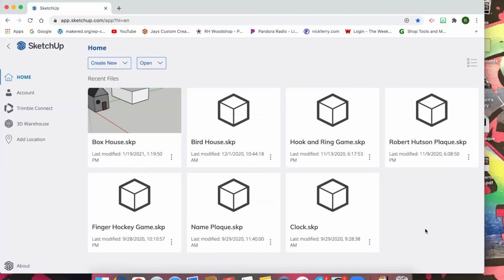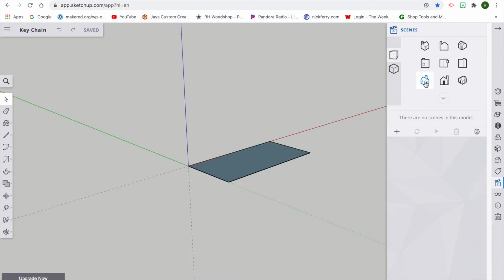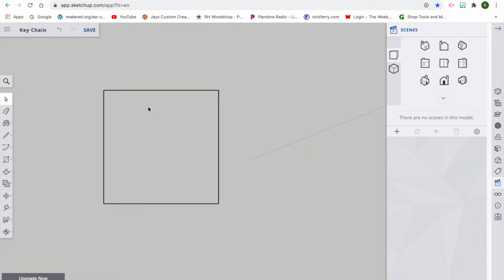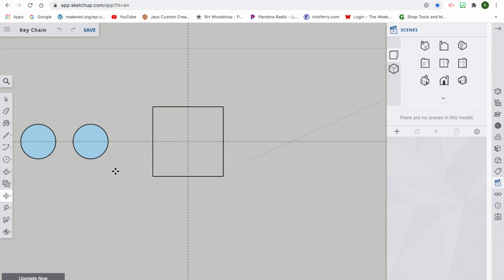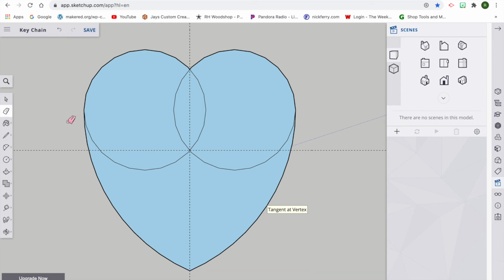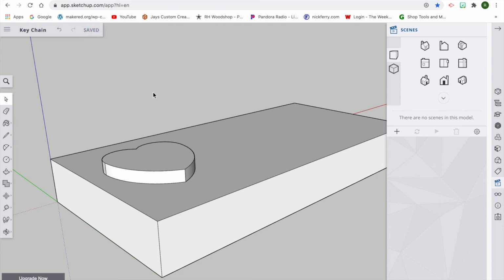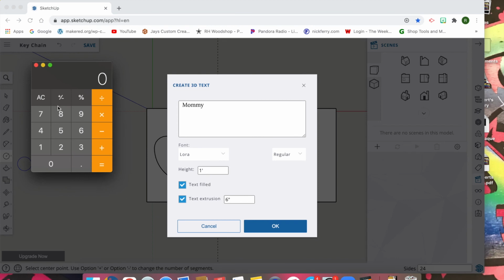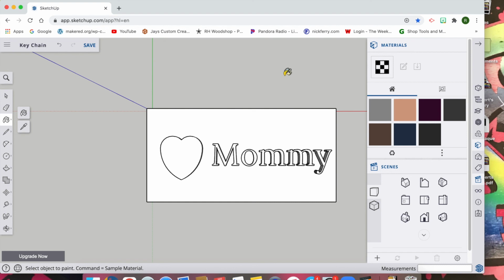Key Chain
Hey guys I'm back with another project for you guys, so in this video we will be starting to make key chains.